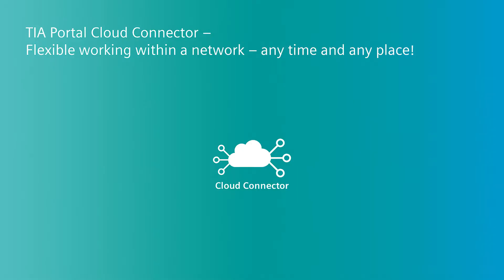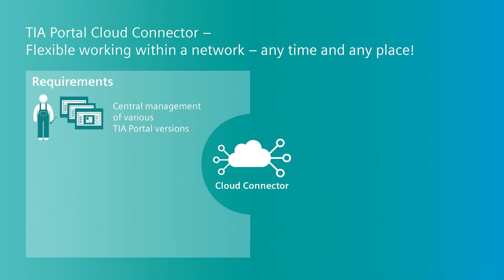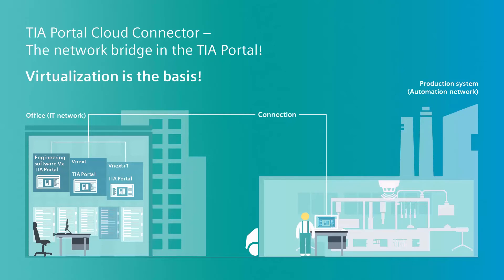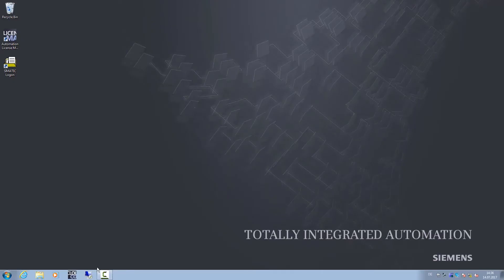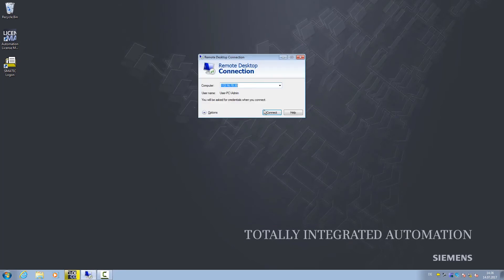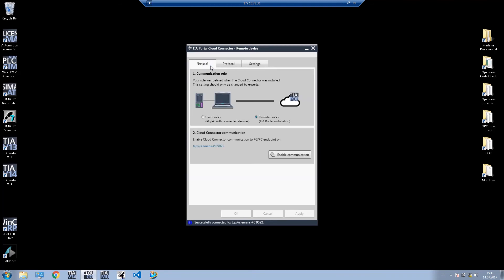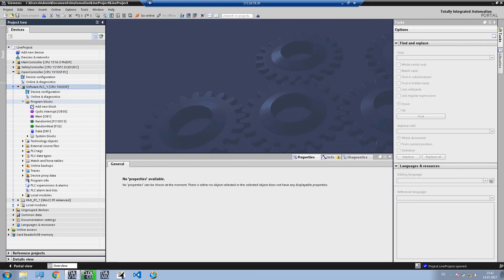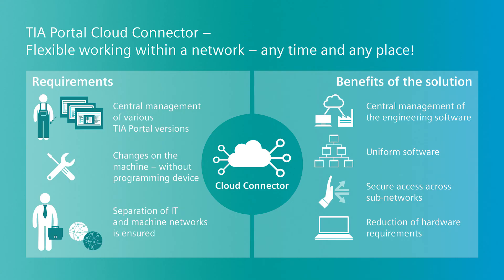Efficient cloud based engineering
Companies are faced with the challenge of making their engineering processes more flexible and more efficient. With TIA Portal Cloud Connector, we support you with a tool for a secure access across different networks for your engineering tasks: Connect to the controllers in your plant via your own private cloud, establish an online connection to a controller, test your programs and manage your TIA Portal software versions centrally – with a tool that is easy to set up, requires no local installation and provides a secure environment.